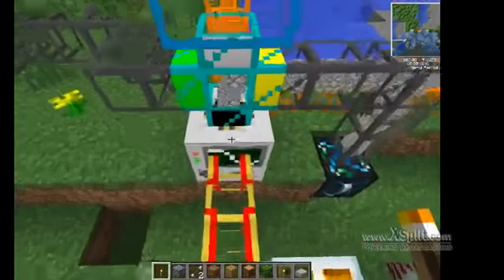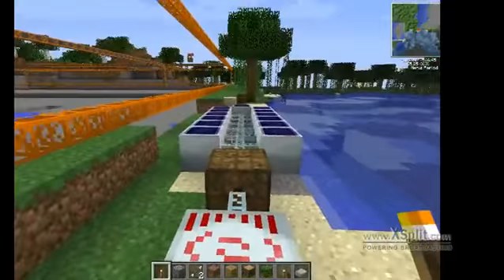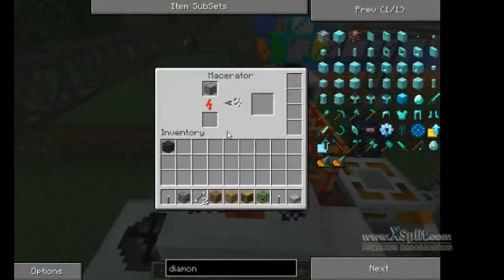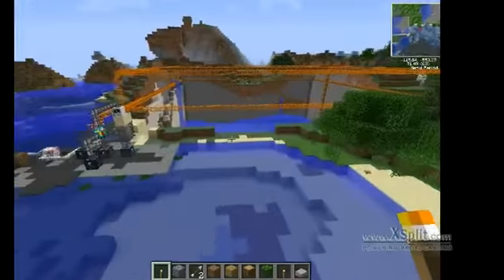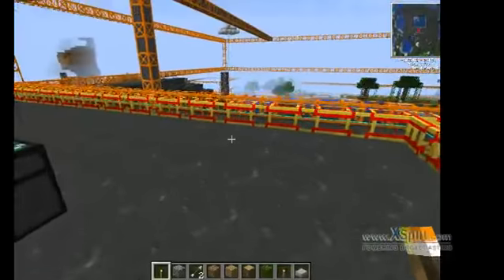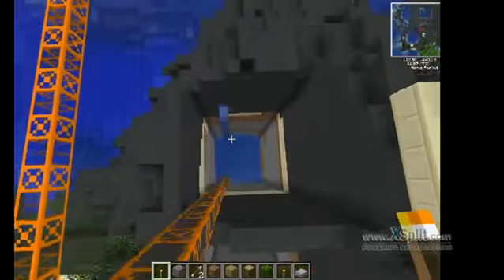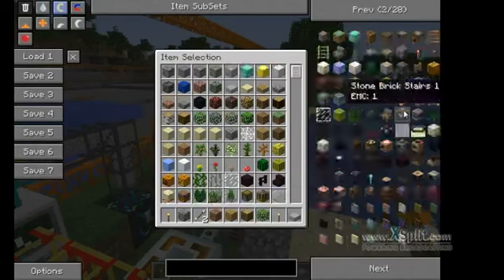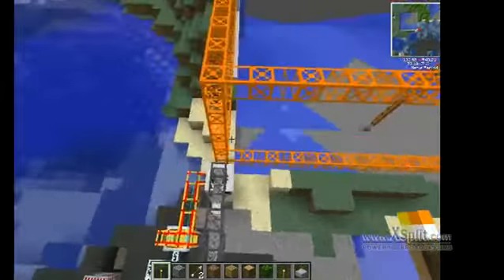Sweetbrad showing and talking about tekkit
just in creative mode learning